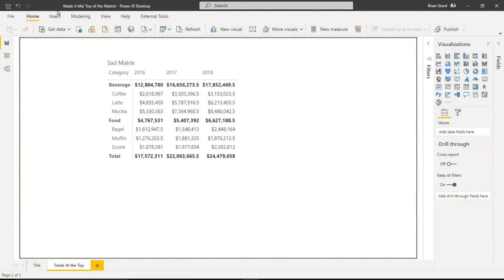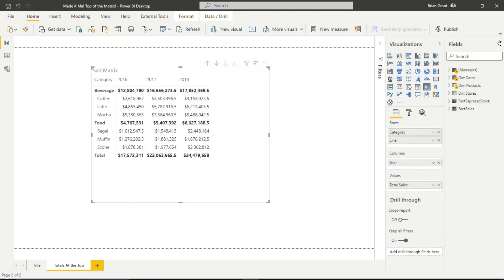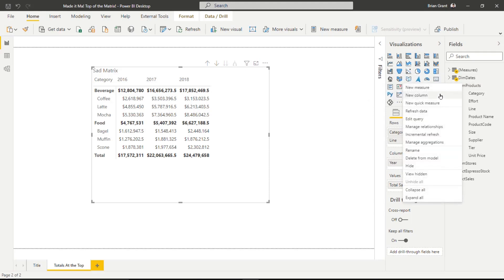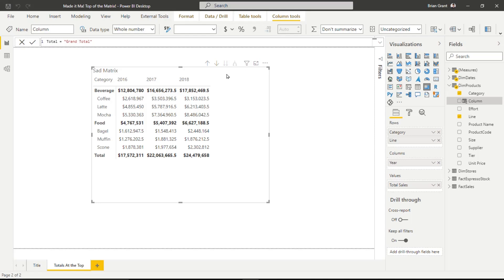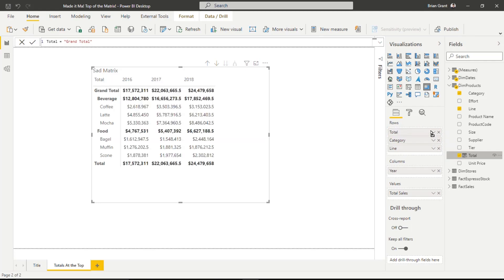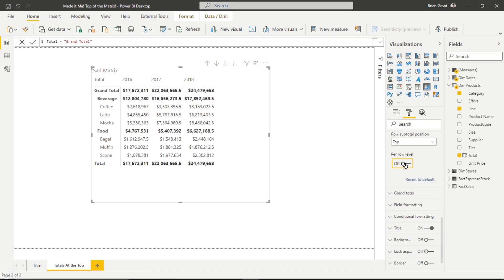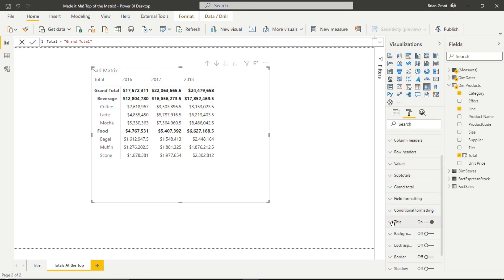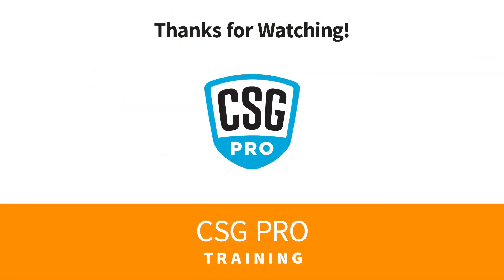Totals at the Top of a Power BI Matrix Visual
The Power BI Matrix is fantastic, but sometimes the formatting options fall just a little bit short. Occasionally end users will want their Grand Total line to appear at the top rather than the bottom of the Matrix. Don't waste your time looking for an option to turn this on, achieving the effect involves a little bit of Power BI magic. Luckily Brian Grant is happy to show you just how it's done in just a couple minutes.